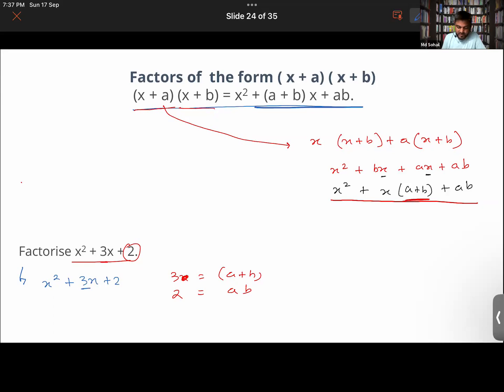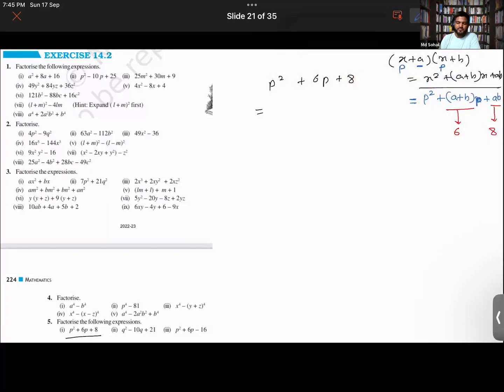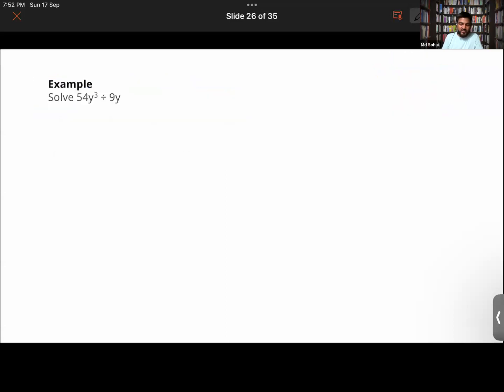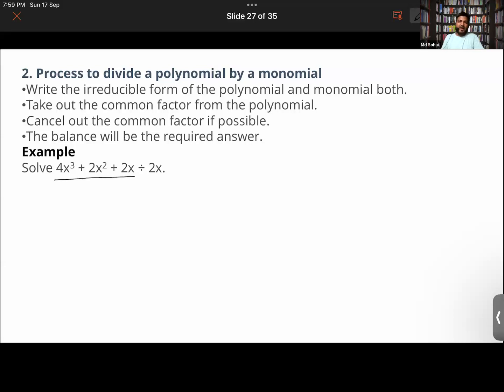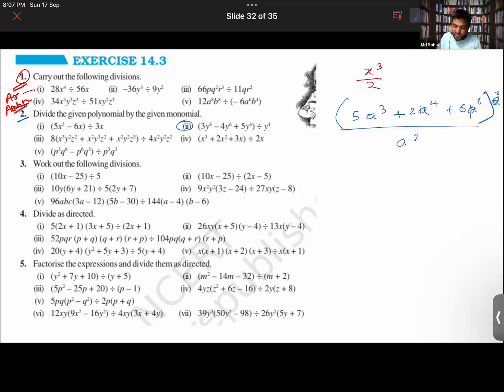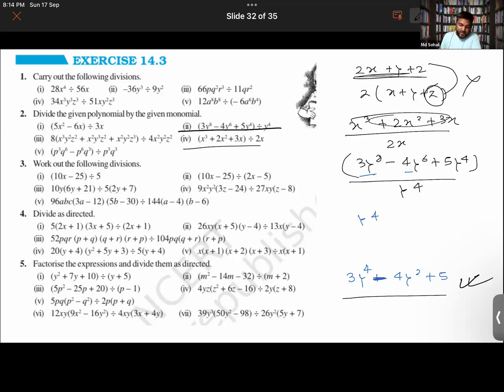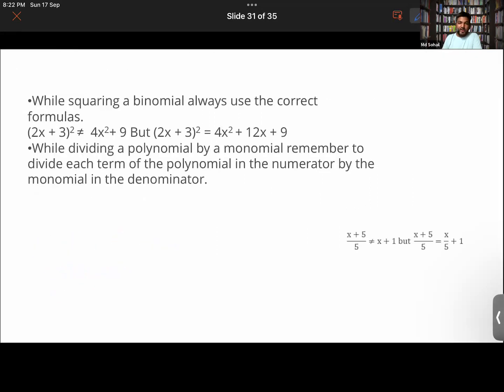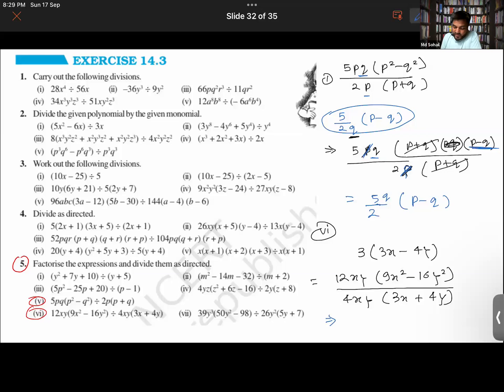Learnivio | Maths Lect 8th M1 17-09-2023